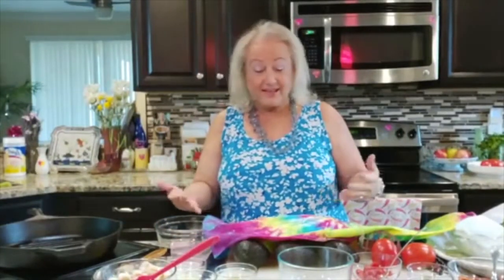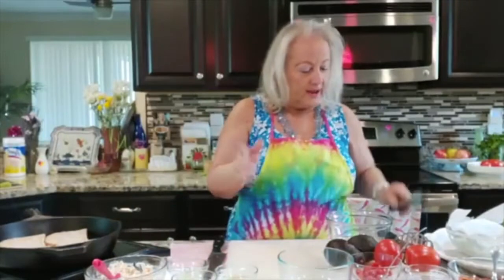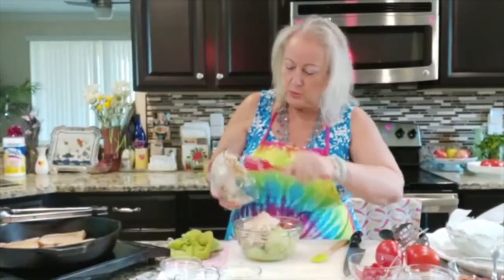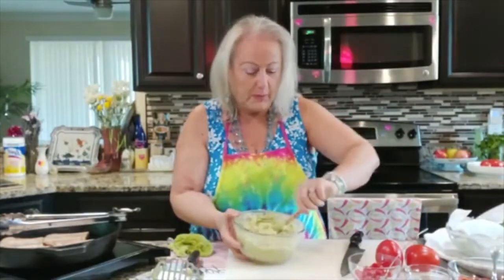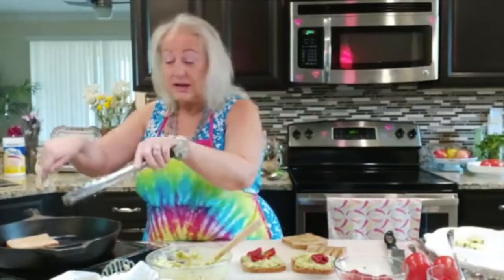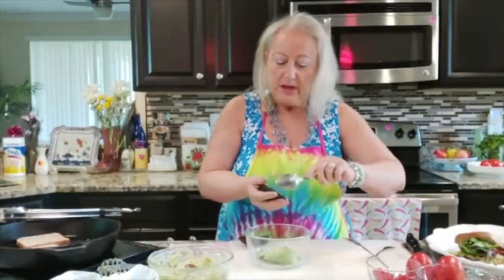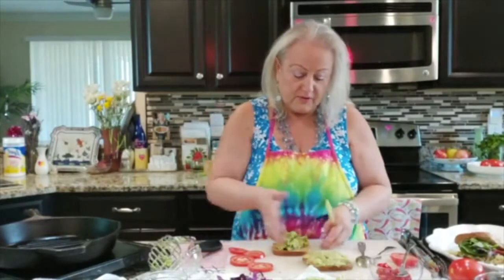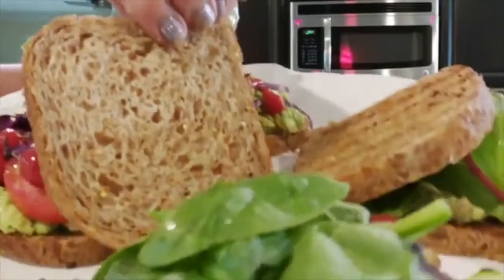White Bean & Avocado Open Face Toast & Avocado Toast With Drop Peppers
Today in Elena's Cucina (which is Italian for kitchen) we will be making White Bean & Avocado Open Face Toast & Avocado Toast With Drop Peppers.

And

And

And